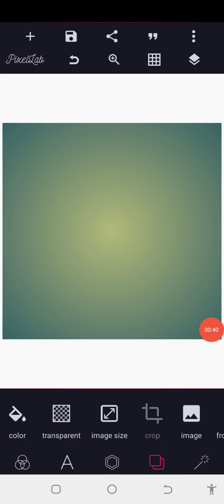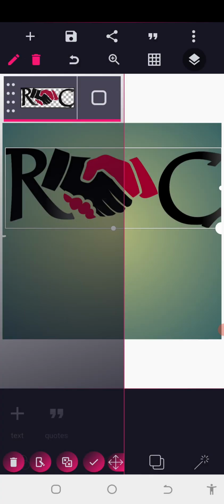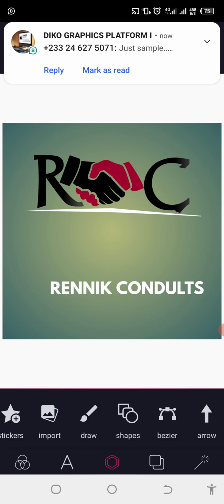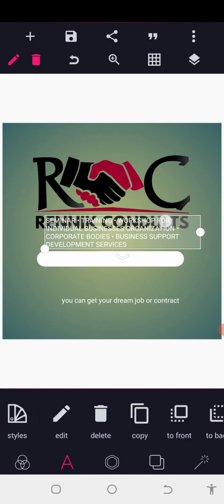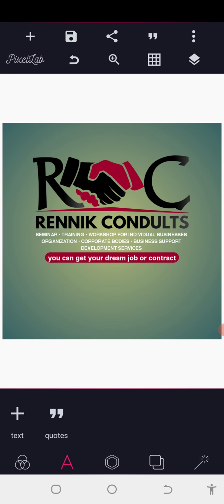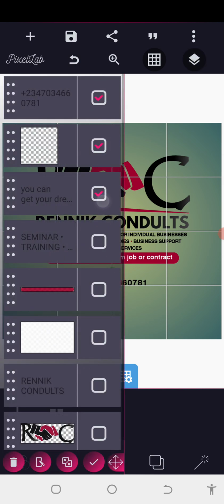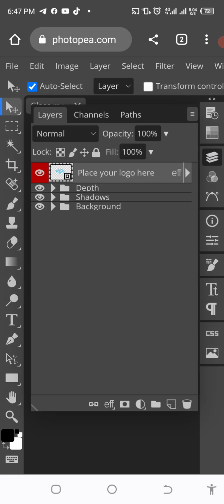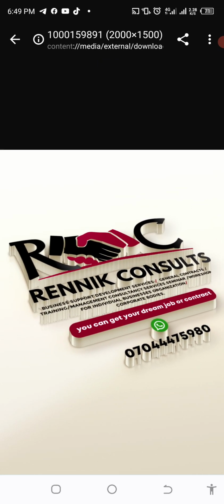5 Photopea Tricks | 3d Logo Design | How to create Logos on smartphones | PixelLab Tutorial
Hello Everyone,

This tutorial will show you how can you design a professional Logo in PixelLab. Also, I show you how can you create an awesome photopea Logo mockup.

I hope you will like this tutorial, so watch the tutorial carefully until the end of this tutorial.

Font(s) Used
League spartan

. LET CONNECT.

Stay Blessed 💪